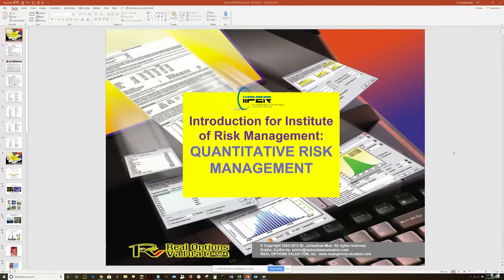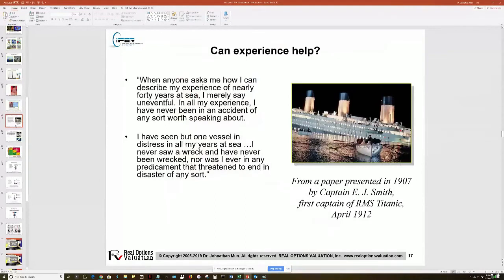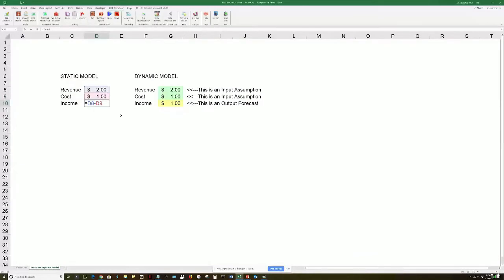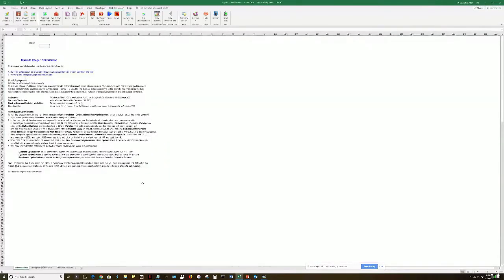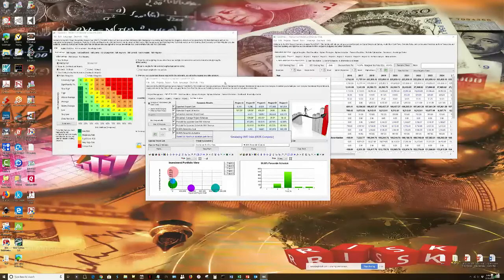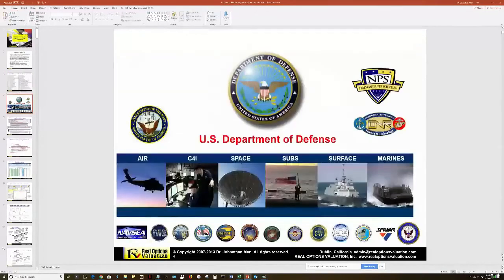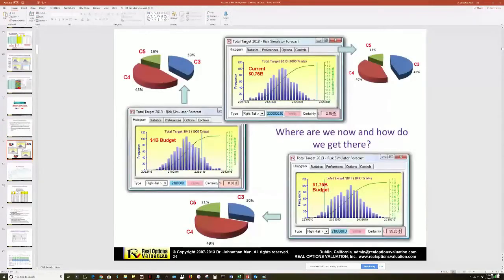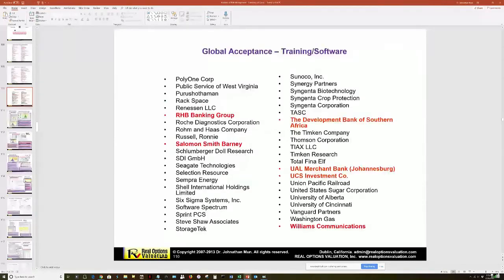Quantitative Risk Management Prof Dr Johnathan Mun